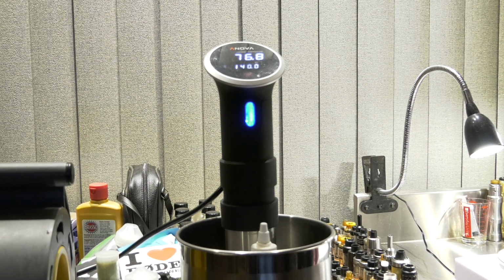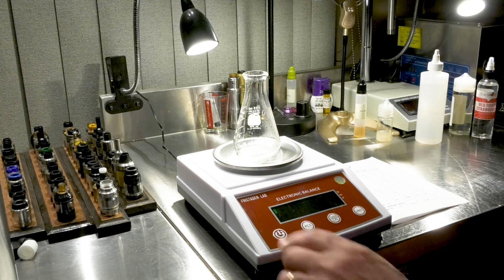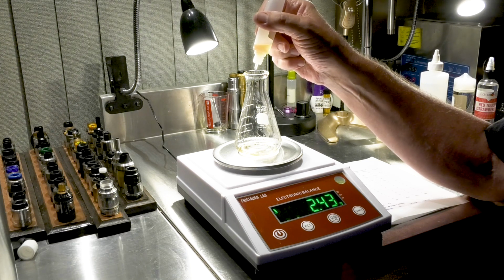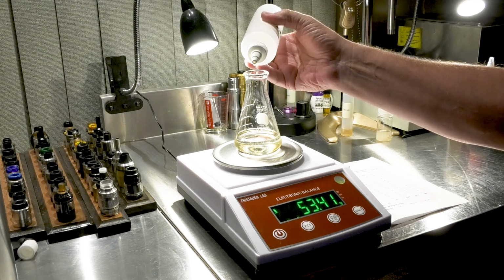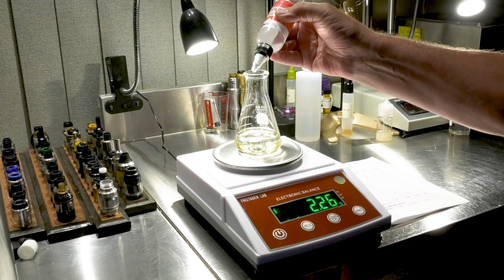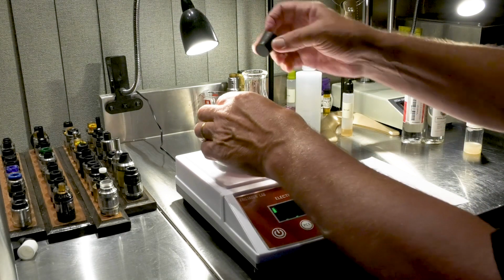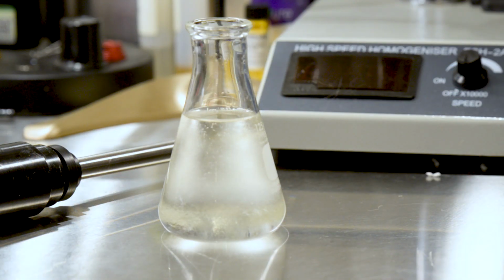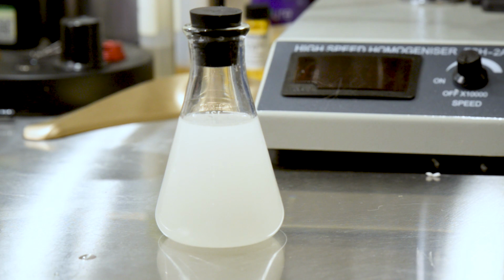GC Homogenizer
Introducing the GC (Game Changer) Homogenizer.